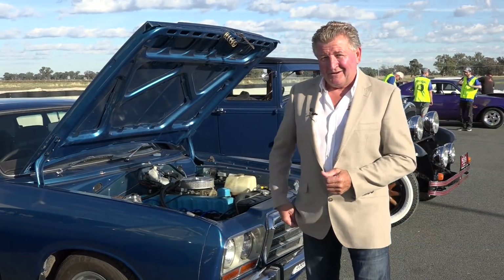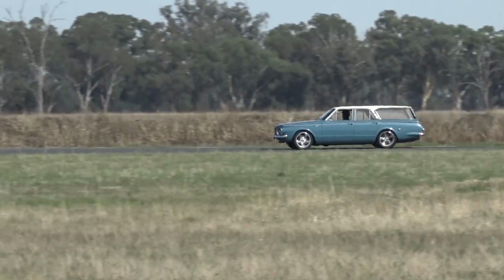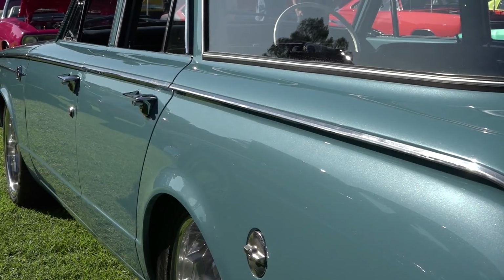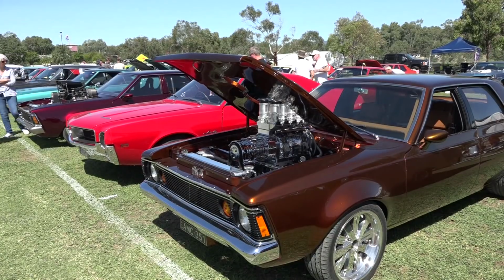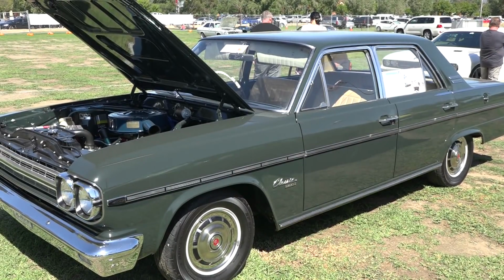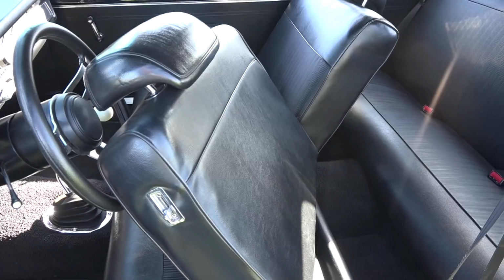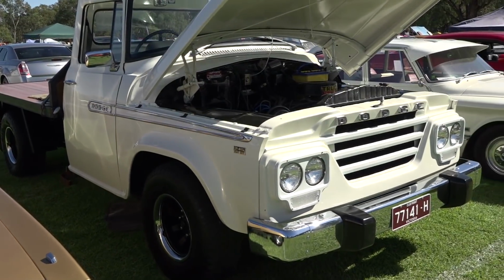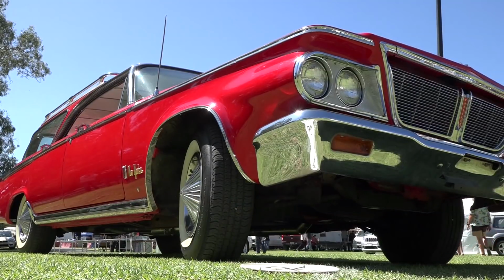Chryslers on the Murray 2020: Classic Restos - Series 43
Chryslers on the Murray is the largest Chrysler event in Australia, hosted by the Albury Wodonga Chrysler Club, attracting a record 900+ cars. Fletch is there again, so you don't miss any of the action. The weekend kicks of with 'The Sprints' and 'Go to Whoa' action at the track, followed by 'The Great Reveal' on Friday night where eight very special Mopars are unveiled.

Fletch talks to some Mopar owners about their cars and their history. Mick, with his concourse condition 1965 AP6 Valiant Wagon (Canadian Version) the result of a 5-year renovation completed just before this year's event. The car was untested but felt good, so he entered it in the Sprints on Friday to see how it would go. Now on display at the showground, Mick tells how he saw the car on the street in Adelaide and chased down the driver and purchased the car from him. While it appears to look period correct inside and out under the bonnet, he has shoehorned a 5.7 Gen 3 Hemi along with new running gear. He loves this model and says it has style written all over it, and we agree.

Next up is Tommy with his Gen 3 Hemi, a Modified 1969 VF 4 -door Valiant that generates 500 horsepower and has owned for 16-17 years. The car is otherwise stock standard and in entirely original condition.

AMC has always had a connection with Chrysler and features at this year's event again. Reno with his 1966 Rambler Classic 770 with a 287 V8 represents the AMC fraternity. His father purchased the car in 1966 for $4,000, twice the cost of a Falcon at the time. Reno's Rambler has been in the one family since new but spent 10-15 years in a shed before a full restoration by Reno over 5-years.

This year there is a spotlight on American Muscle Cars from 62-74. Glen is here with his American Muscle Car a 1971 340 Demon. In Australia, Valiants were the derivative of these cars. Back in 1972 there was a backlash over the name 'Demon' and was later changed to the Dodge Dart. This car was considered a plain jane, entry-level Muscle Car in America but very much the wolf in sheep's clothing.

On the Sunday Shannons Sponsor the Top 10 - five American and five Australian Mopars. See these revealed.

Last but not least, is a 1964 Chrysler New Yorker Wagon, reportedly the only wagon in Australia and this one is for sale after a 12-month restoration.